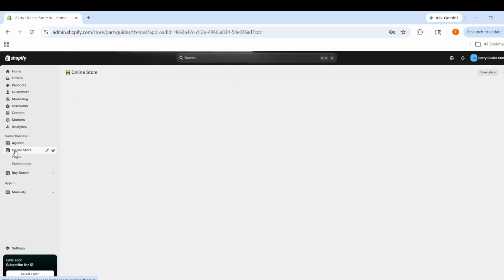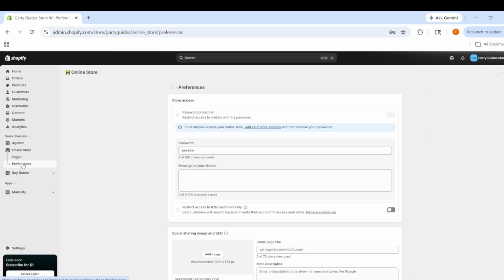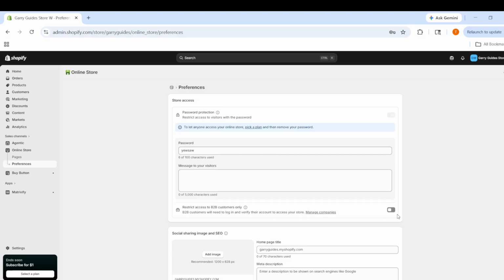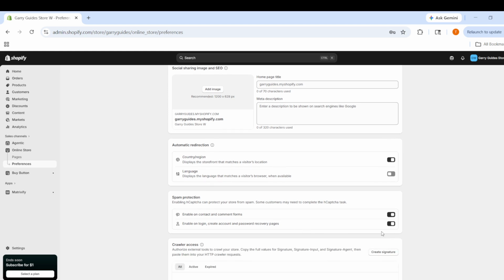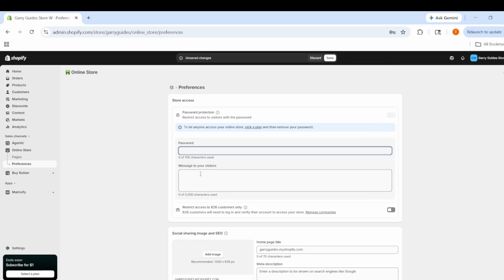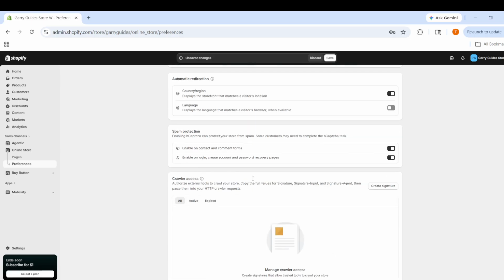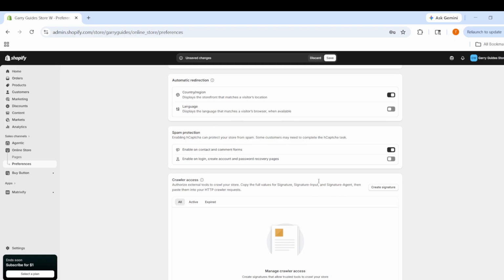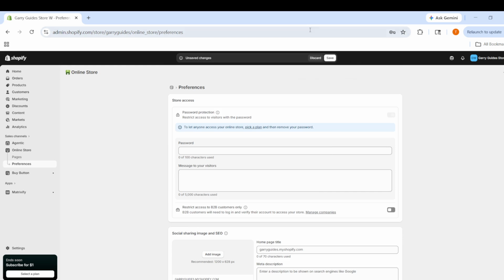How To Launch Shopify Store [2026 Guide]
How To Launch Shopify Store

Learn how to launch Shopify store fast, from setup to your first live product and checkout. This quick Shopify tutorial shows choosing a theme, adding products, setting payments, shipping, and custom domain basics. Ideal if you search how to start a Shopify store, Shopify store setup, or launch an online store.